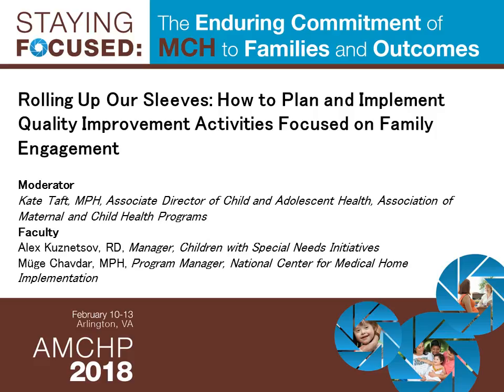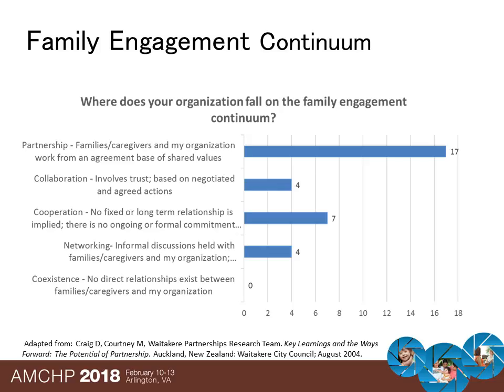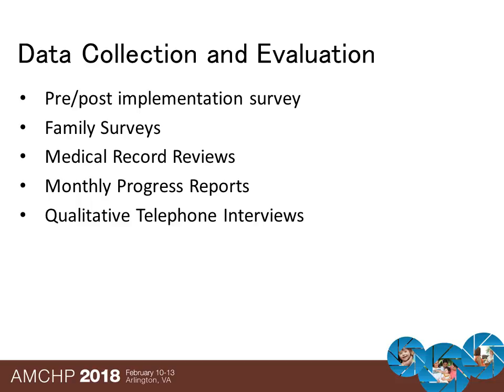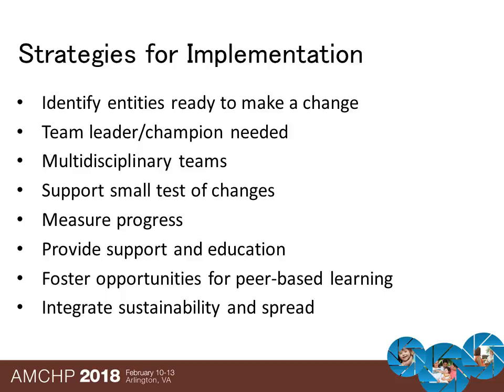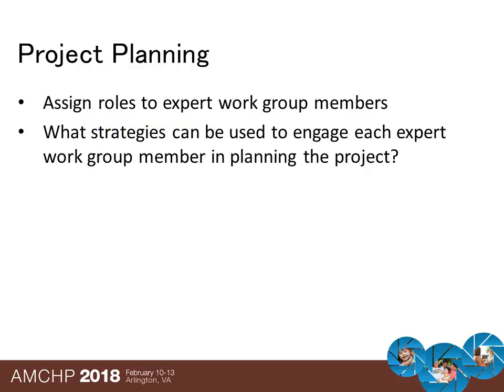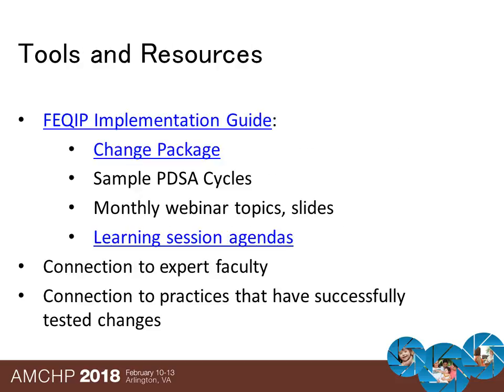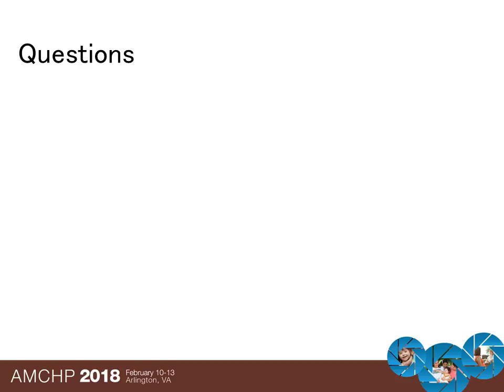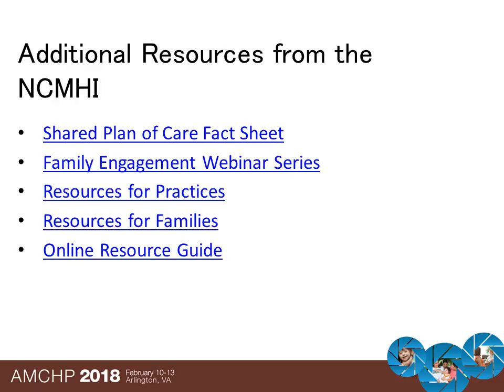Rolling Up Our Sleeves: How to Plan and Implement QI Activities Focused on Family Engagement